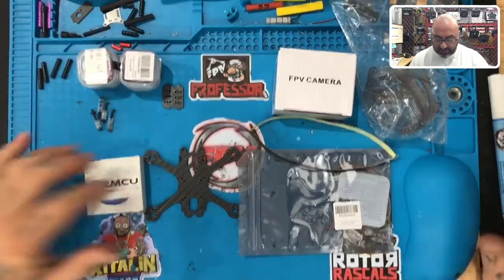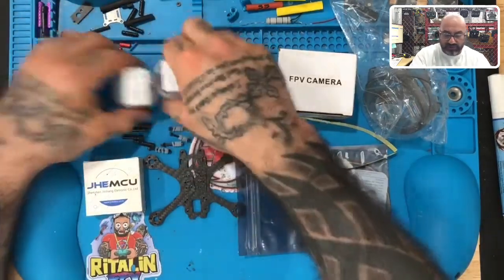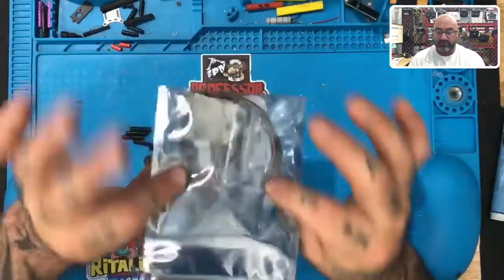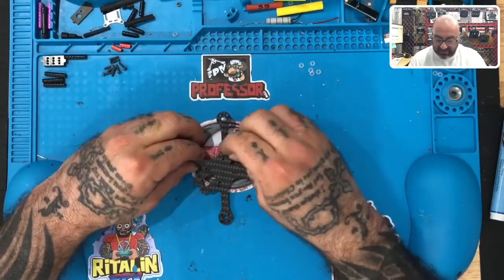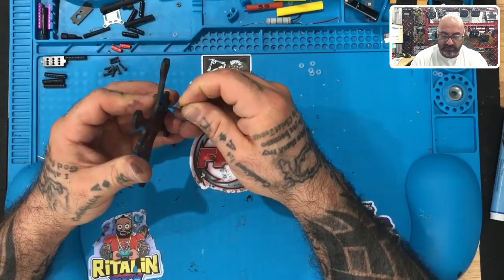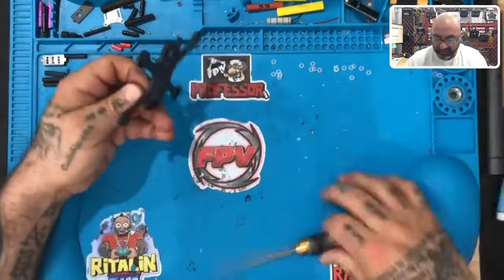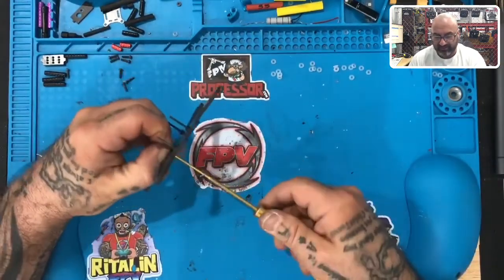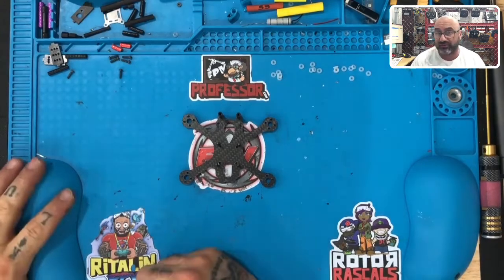Tank95-Analog Drone Kit Build Series Part 1 - Frame Assembly from CycloneFPV